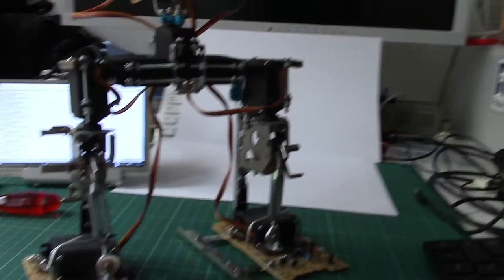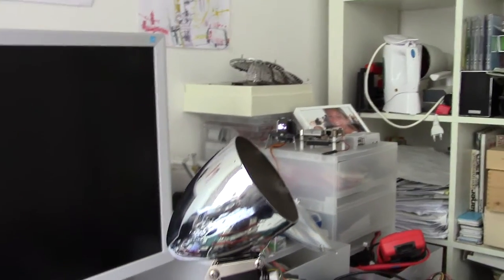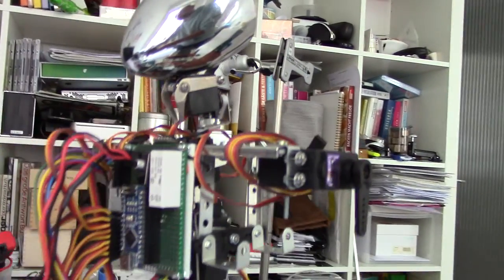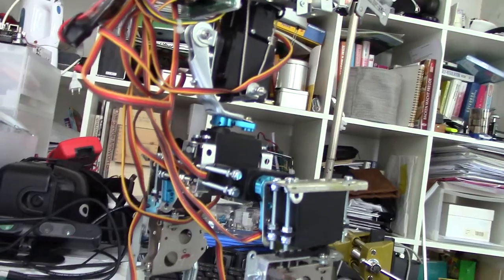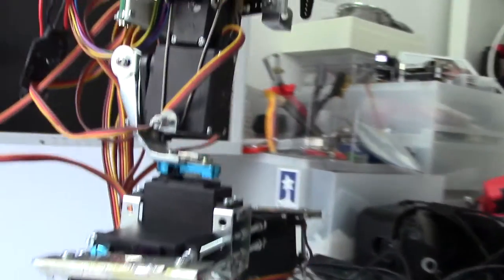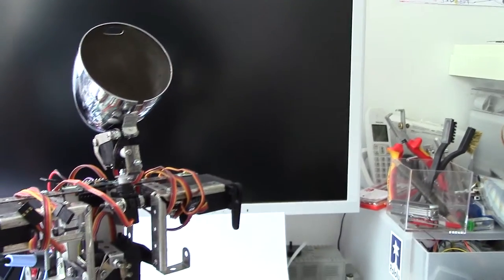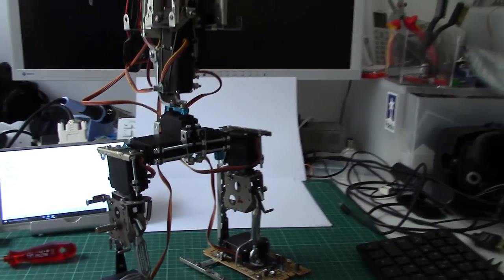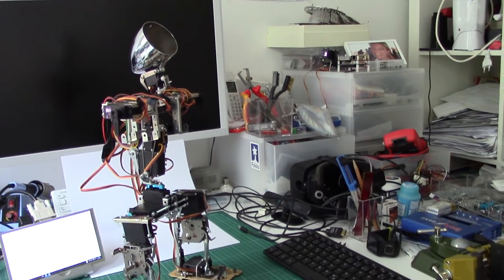Trashbot 5 fully assembled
Part three of the Trashbot 5 exploration on how to move the feet and shit the Center of Gravity. Here we see Trashbot 5 for the first time fully assembled, see full blog post